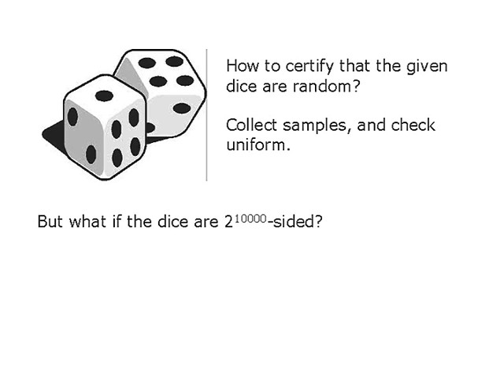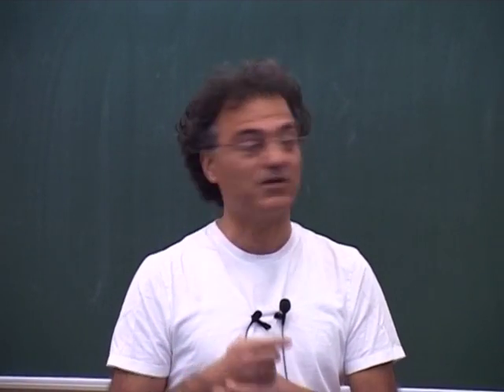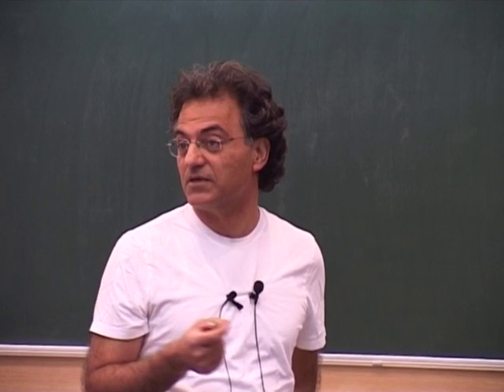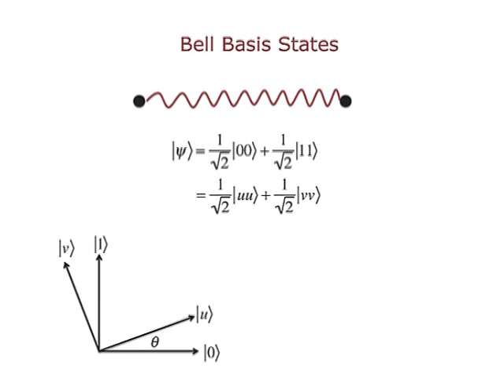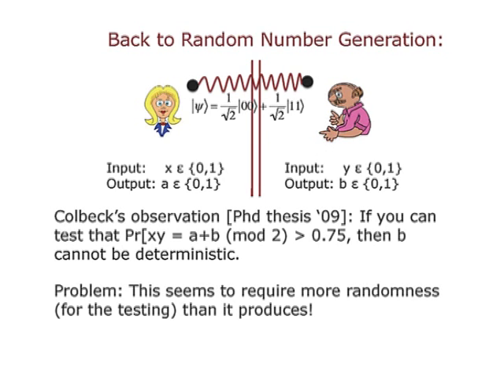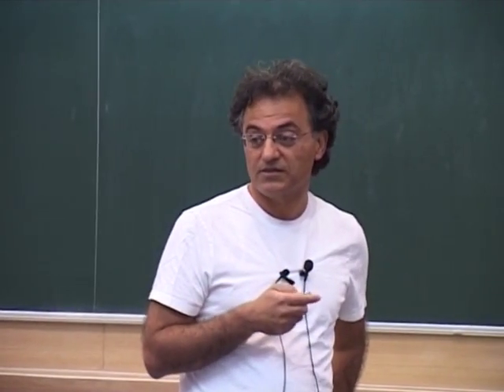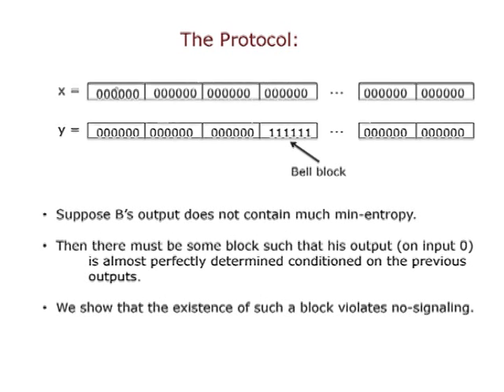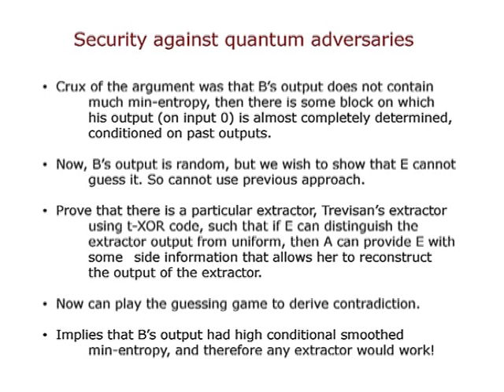FSTTCS L31 Certifiable Quantum Dice